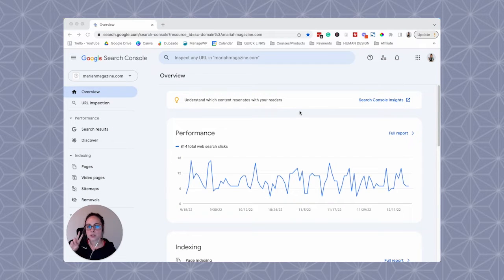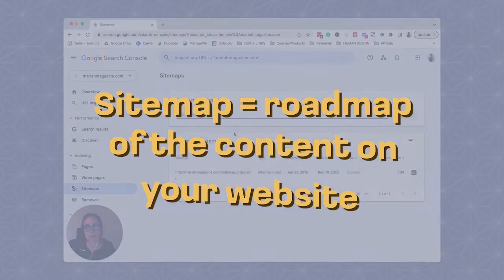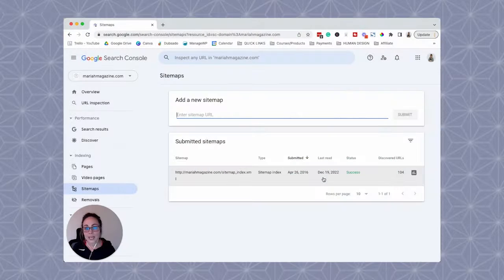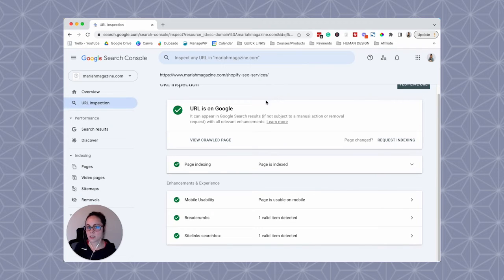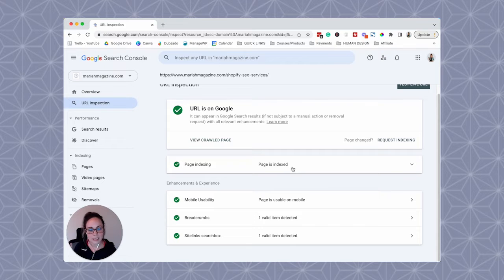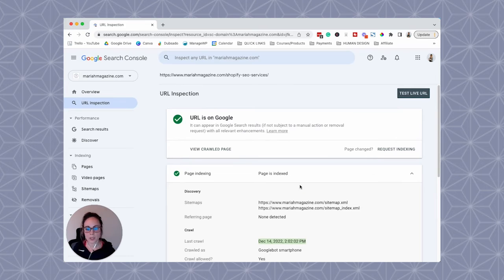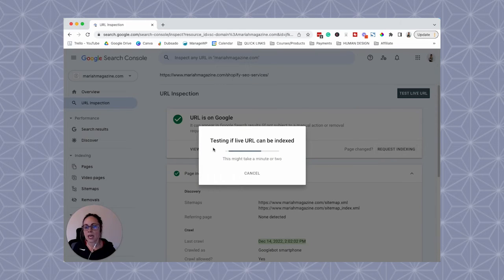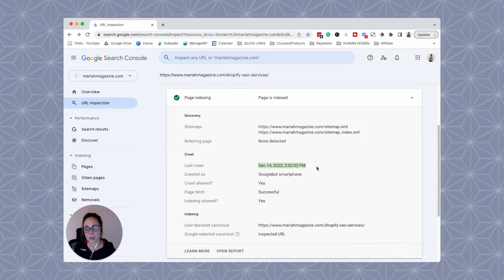When Did Google Last Crawl Your Website? Get Your Site Indexed & Improve Your SEO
Trying to find out when Google last crawled your website? That's what I'm going to show you how to check in this video.

This video is also going to be helpful if you're not sure if Google has EVER crawled your website, or if you're trying to SUBMIT (or RESUBMIT) a page to Google.

Have questions? Pop them below :)

► ABOUT ME: I'm Mariah. I help online business owners mix strategy + energetics so their visibility & marketing strategies are practical, sustainable, AND successful. On this channel, I create videos around DIY SEO and digital marketing, along with tech tutorials for websites and running an online business.